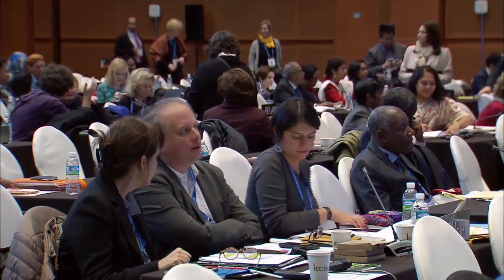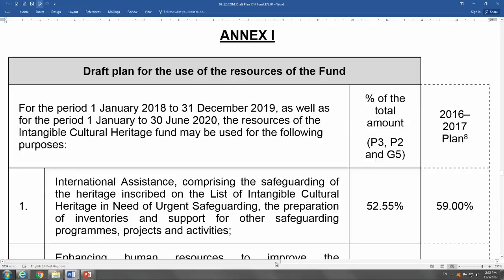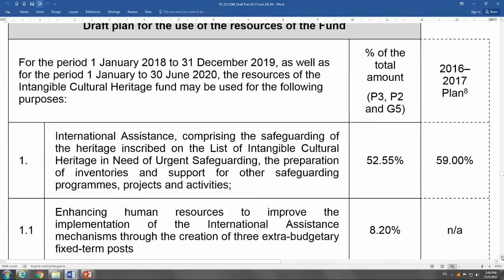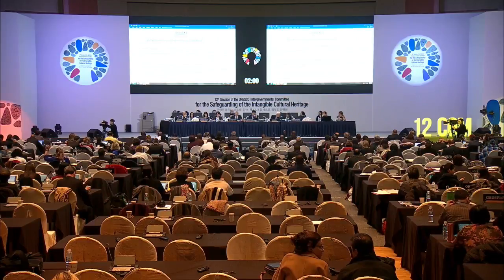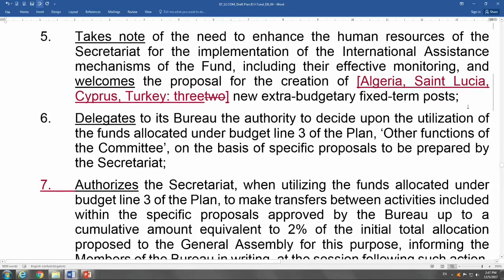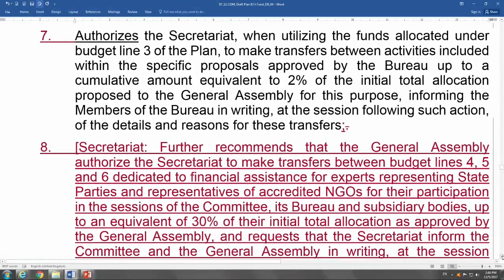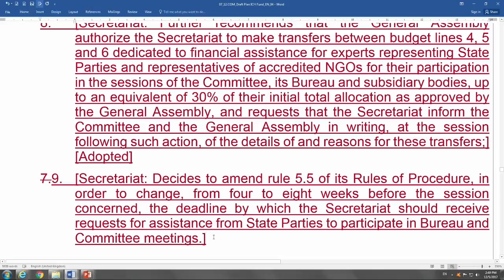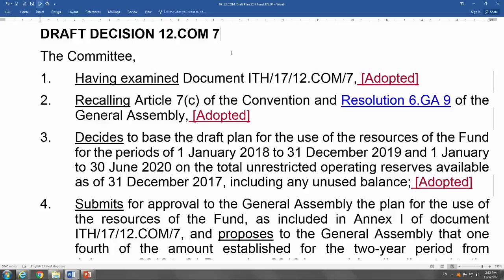12th session of the Intergovernmental Committee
Webcast of the 12th session of the Intergovernmental Committee for the Safeguarding of the Intangible Cultural Heritage - 4 to 9 December 2017, Jeju Island (Republic of Korea)
5 December 2017 PM
12COM7part3